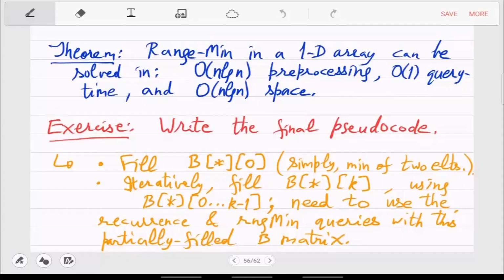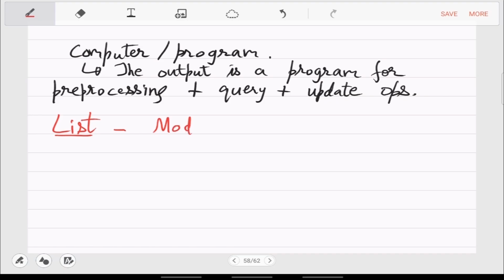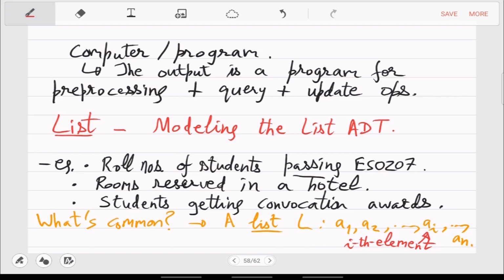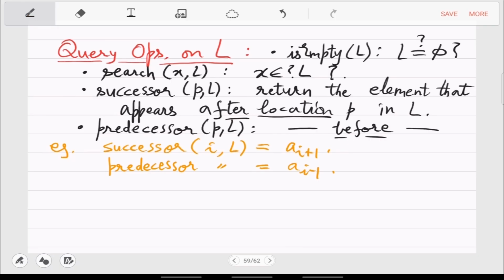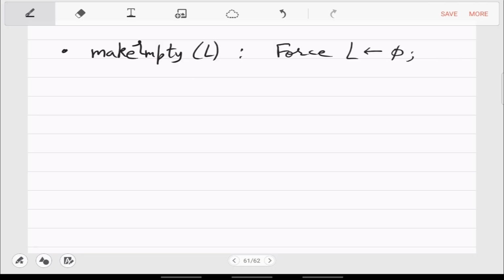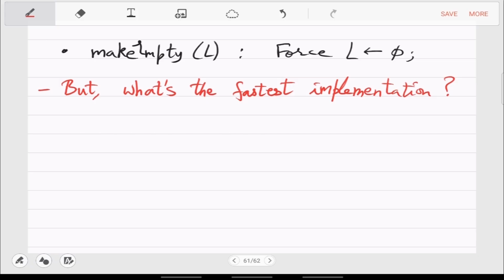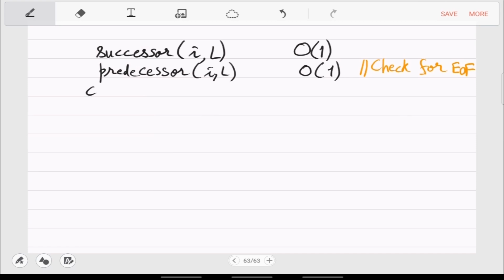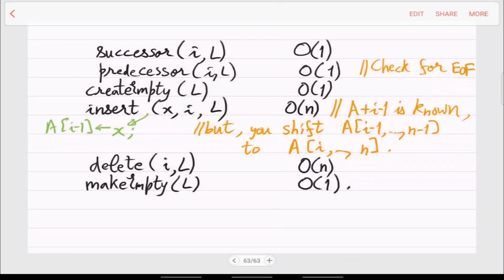Lecture 11: Abstract Data Structures: Lists